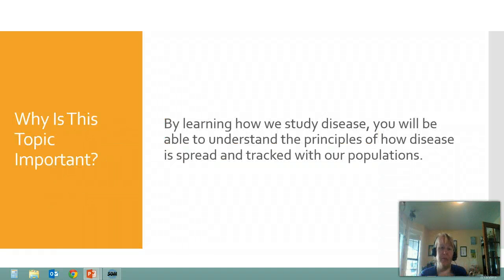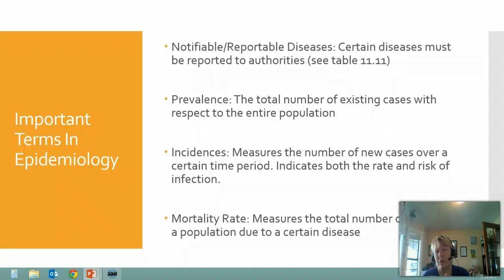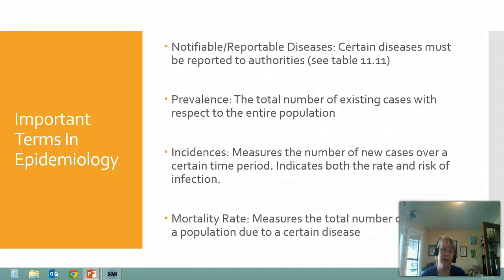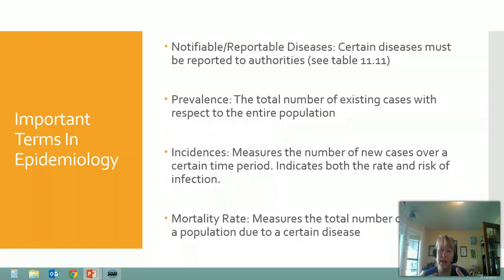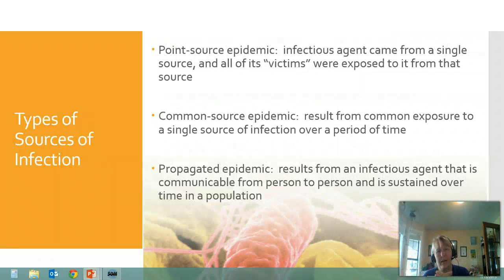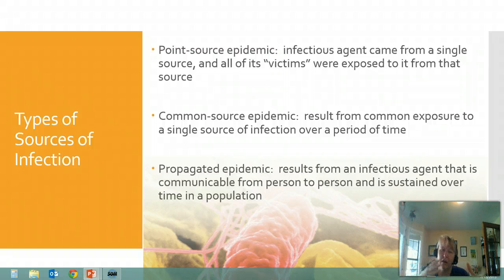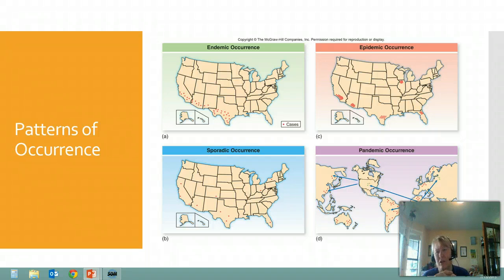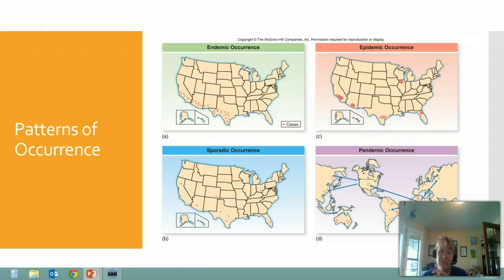B221: Chapter 11 Topic 3